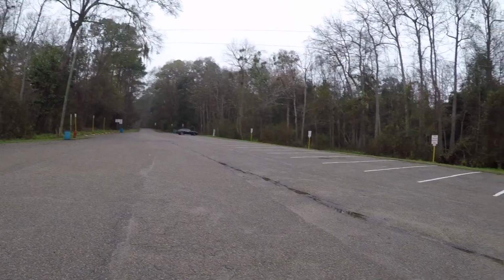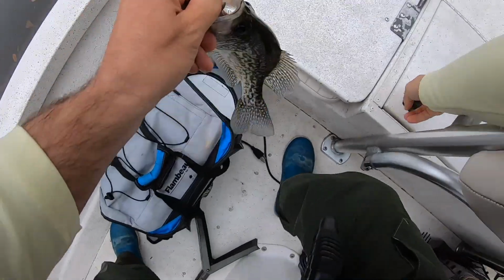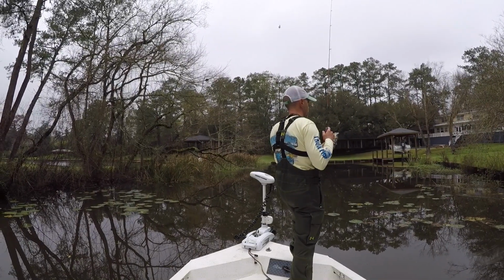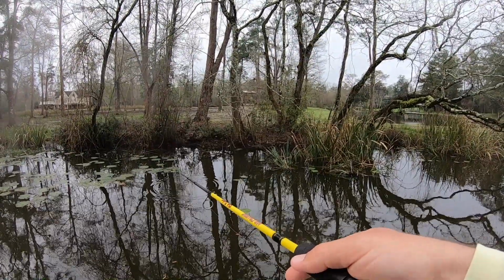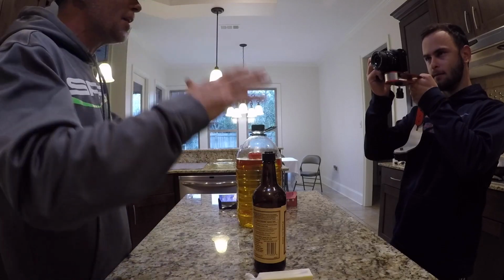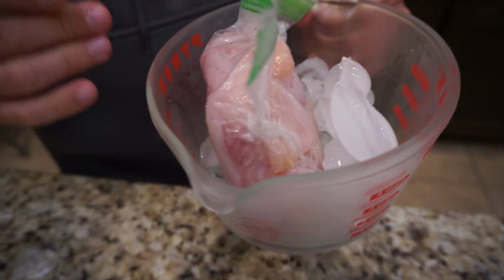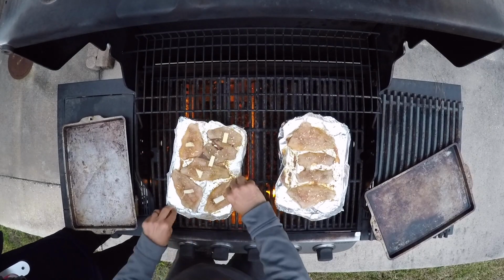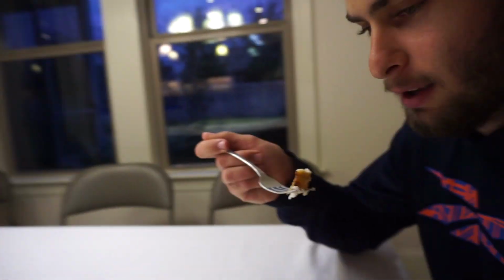Crappie & cat catch-and-cook!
There are guys who target crappie, called sac-a-lait here in South Louisiana, all year. These anglers follow the fish through their annual cycles, and during certain stretches, will target them 20 feet or more below the water's surface.

I'm not one of those guys. During much of the year, the fish are too finicky to hold my attention, and there are better options, for me, in the coastal marshes.

But in the late winter, sac-a-lait get the urge to propagate, and move shallow, humming Marvin Gaye and looking to get it on. That's when even casual crappie anglers like me can have great success targeting the fish.

So every February and March, I put down the speckled trout and redfish rods, and pick up ultra-lights and jigging poles. Rather than bomb-casting marsh edges, I push way back into swamps and rivers, flipping micro-jigs toward lily pads and bulrush stands.

The effort is always worth it for the peace and solitude it provides, but also because nothing in the piscatorial kingdom tastes even half as good as sac-a-lait. The fish's delicate fillets make beef tenderloin seem tough, rubbery and bland by comparison.

And best of all, it's almost impossible to target sac-a-lait without bumping into some other tasty freshwater denizens, like bream, catfish and small bass.

So with a two-hour time limit, I make a quick jaunt onto the river near my house last week in search of my first sac-a-lait of the season, and didn't have much trouble finding them, along with some catfish.

Afterwards, I took viewers into my kitchen to show them a great way to prepare the fish with ingredients every cook likely has in the pantry.

Do you also get the sac-a-lait bug this time of year? If so, what are some of your favorite lures? Do you fish them exclusively under corks, or also tight-lined?